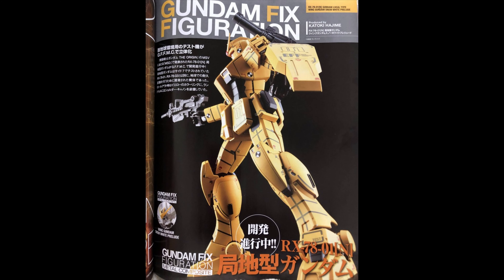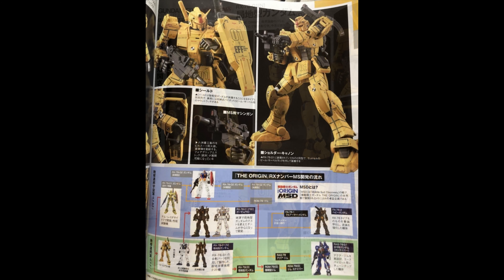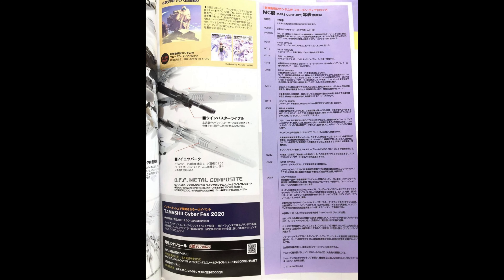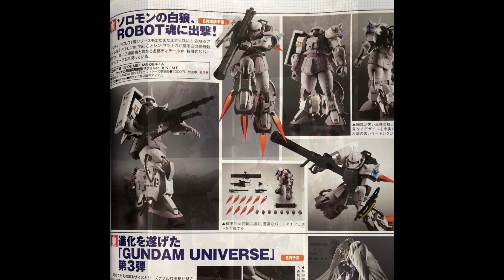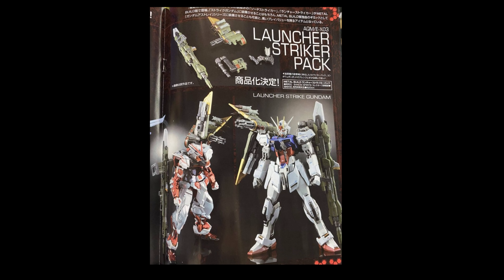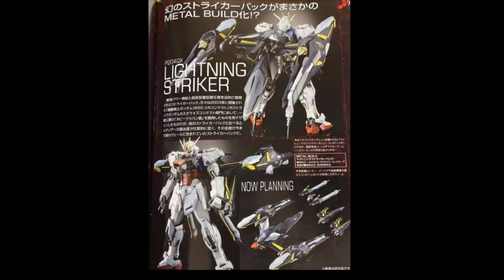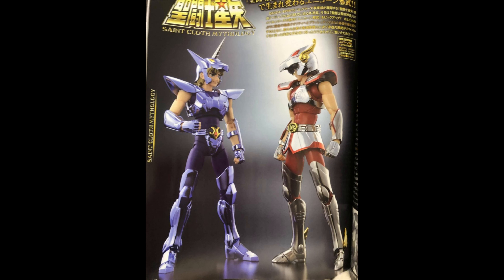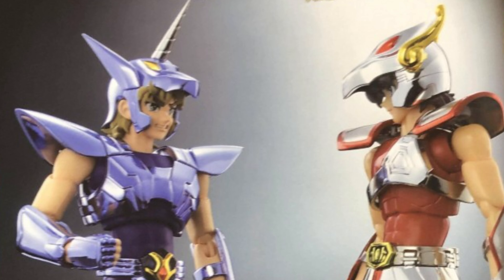HOBBY JAPAN MAR/2020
Artist: Geoplex
Song: resplendent